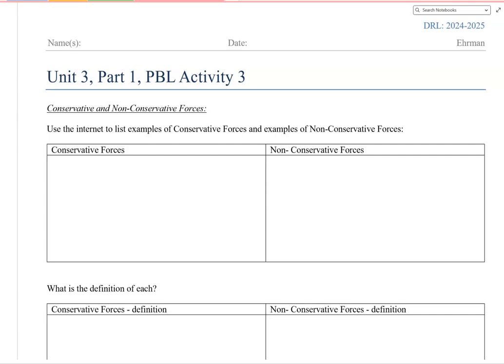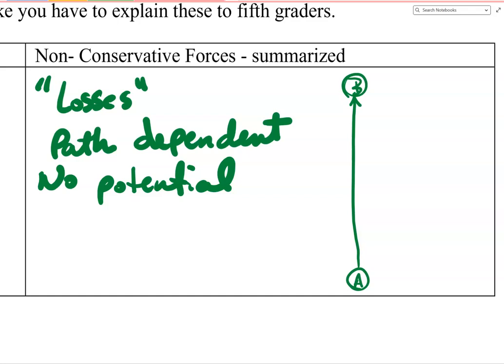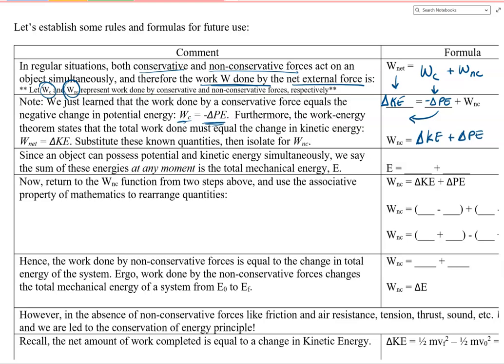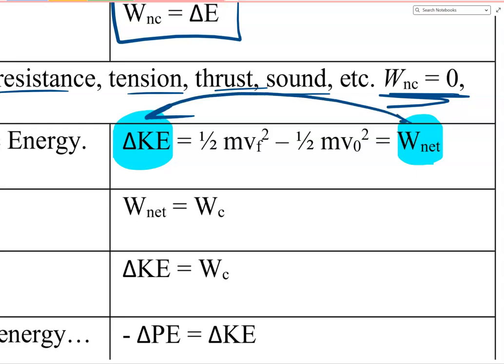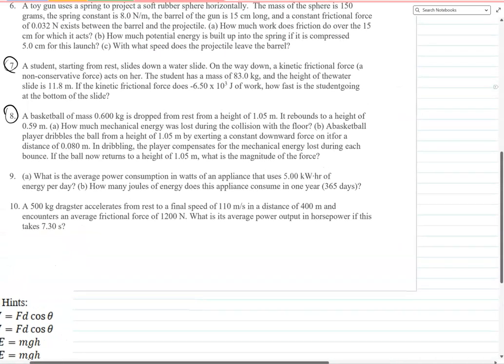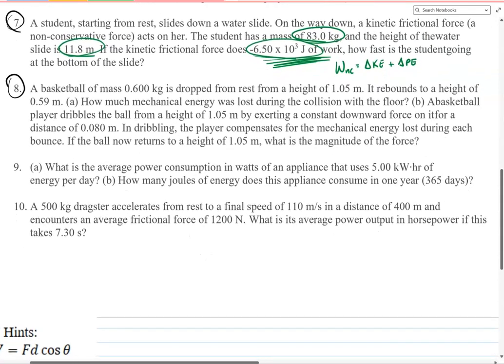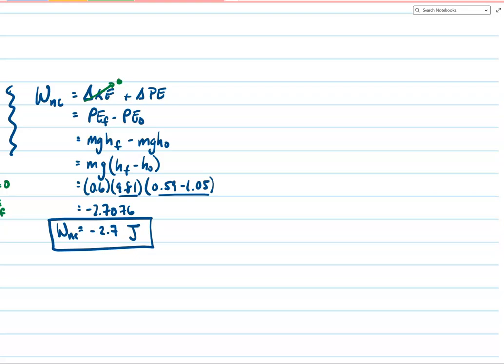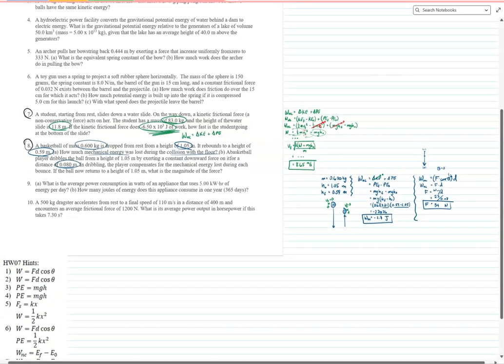PHYS Conservative and NonConservative Forces and examples